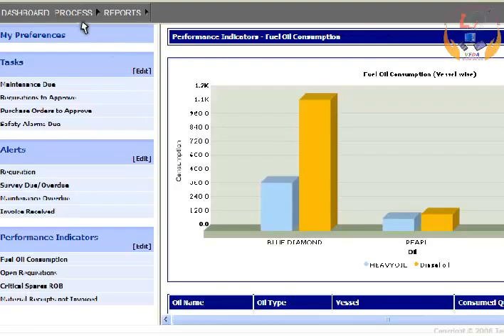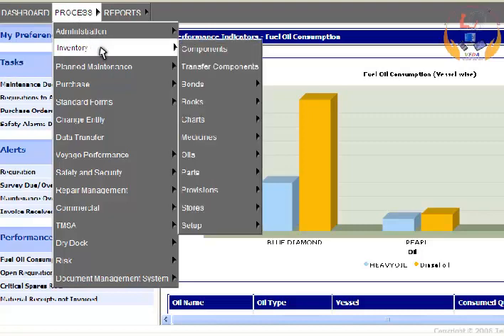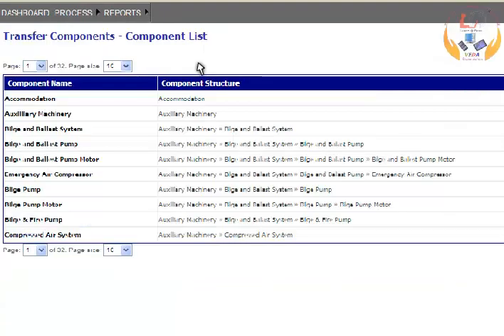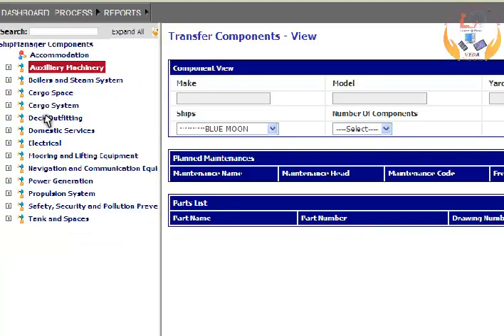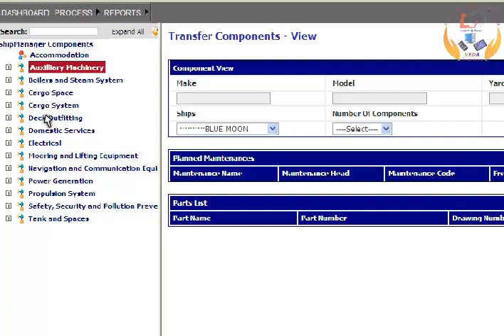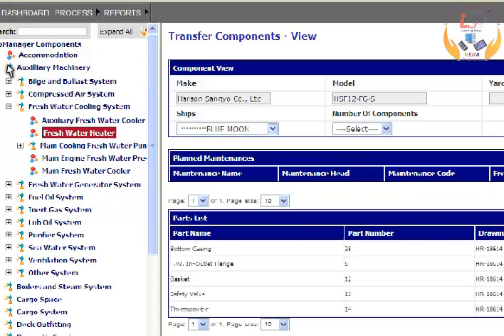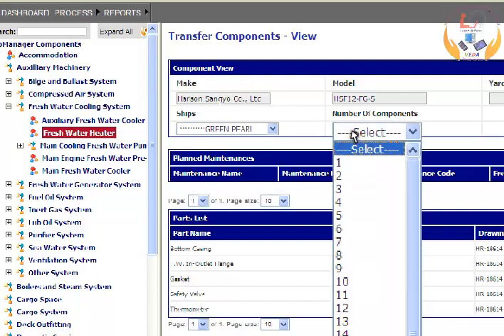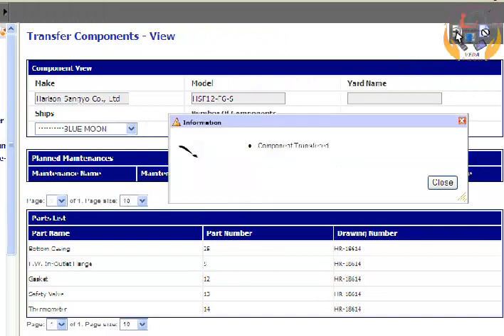ME0 CLASS 2 AND CLASS4 -(SHIP SAFETY ,ENVIRONMENTAL PROTECTION AND PERSONAL CARE.LESSON)- 202